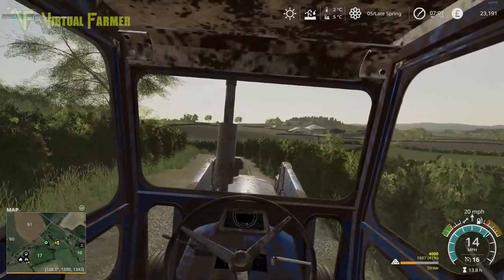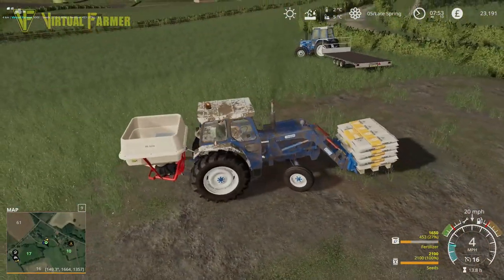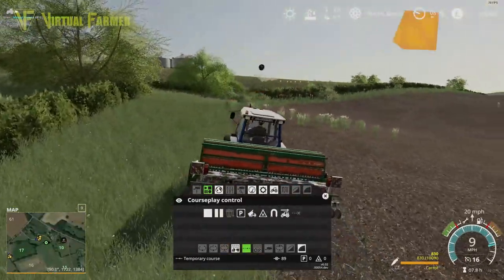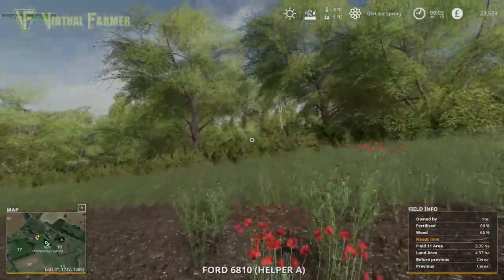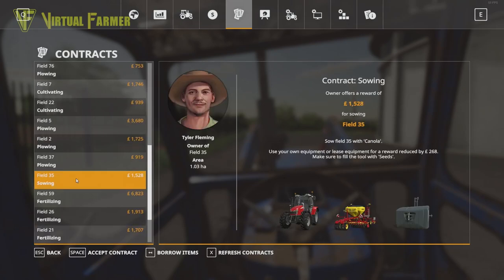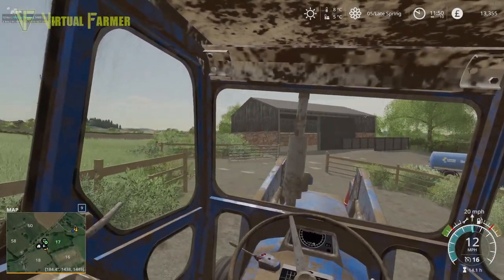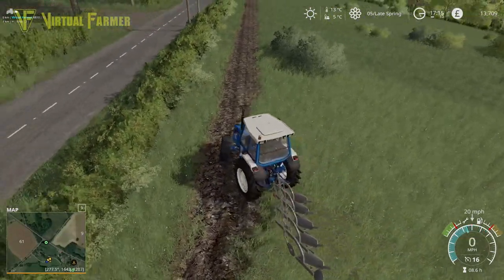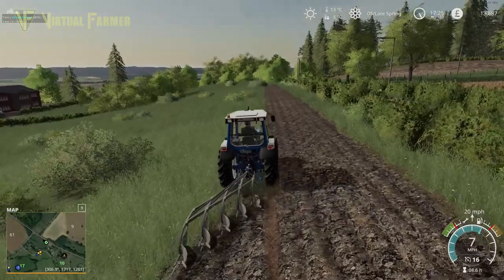Busy Springtime | The Survival Experiment: Six Ashes | Farming Simulator 19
The end of spring is in sight on Six Ashes and we're running out of time to get the remaining crops planted and the hay done. Time to get to work!

Thanks to GB Modding for the creation of the excellent Six Ashes Farming Agency Edition map, now released for PC/Mac! You can get it from fs-uk modding

Thanks to the following Patreons for their support during October:
--- Executive Producer ---
Galcomp Gamer
Pheonix3081

--- Co-producer ---
martinMLGAMER

--- Associate Producer ---
Daniel Skinbjerg
Drummer41ife
Flupper88
Jack Collins
James
Joergen Andersen
Macartan Caughey
Simon Hardy
Zachary

--- Patron ---
Deacon Ix
Farmer Lewis 11
Farmingirl 27
FendtFarmer85
fiona siddons
Lee Dawson
Lee Jones
Patrick Mueller
Tim Herrington
Boom Confetti

System Specs:
Hard Drives:
- 2x WD Blue 2TB Desktop Hard Disk Drive